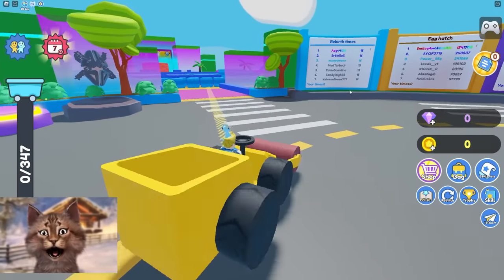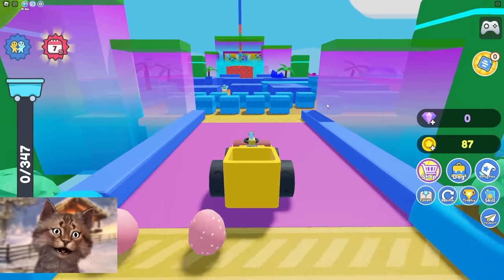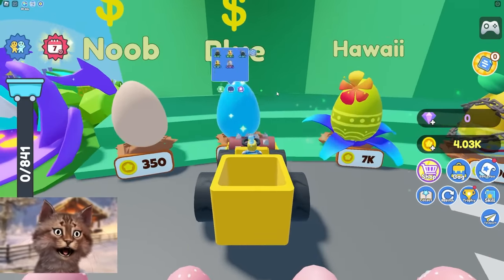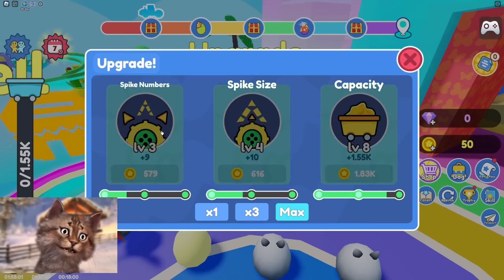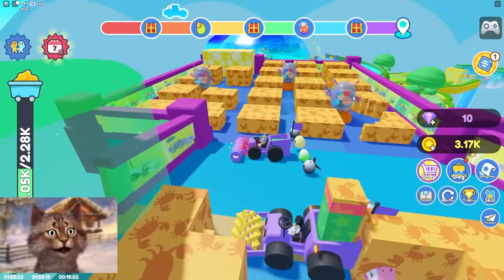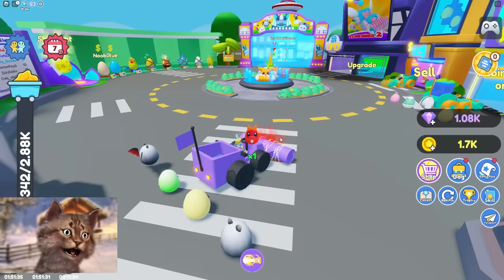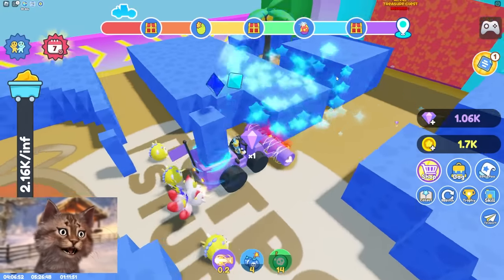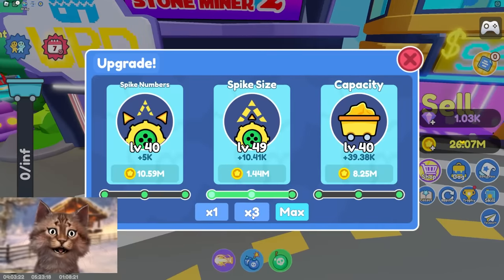Noob To Master In Roblox Stone Miner Simulator 2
Gravycatman